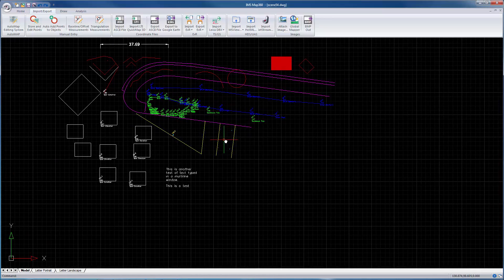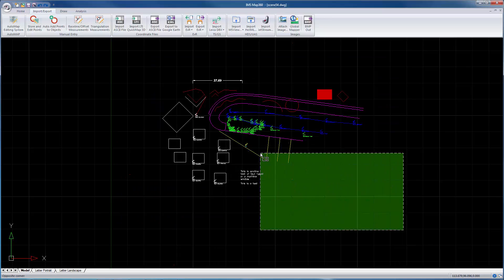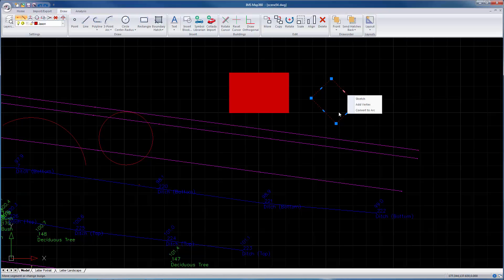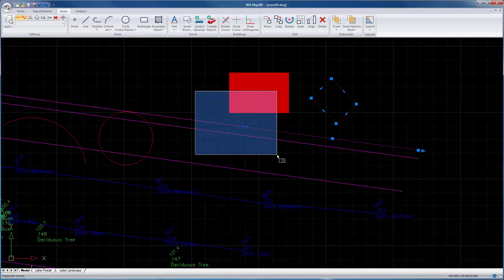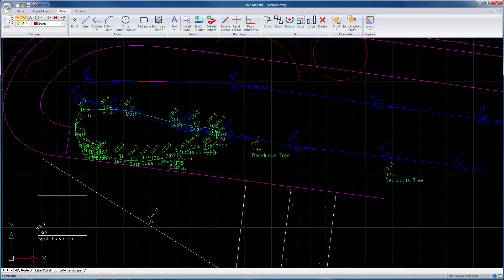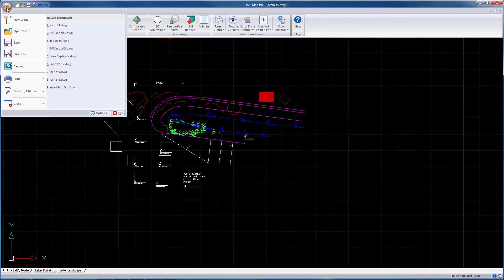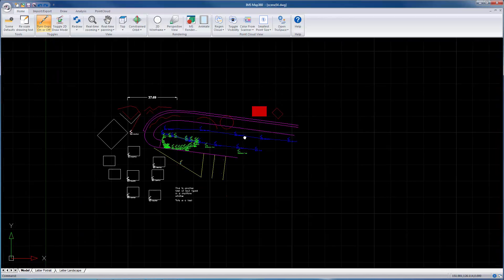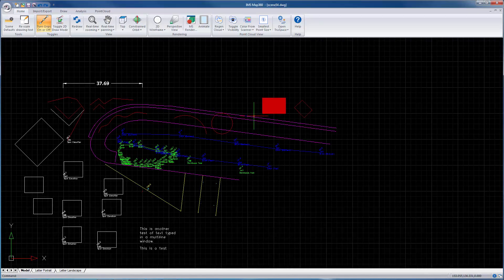IMS Map360 - User Tips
In this video of IMS Map360, we quickly cover a myriad of shortcuts and other tips while using the software.

With IMS Map360, a few simple clicks and you're quickly on the way to turning data into a range of courtroom-ready evidence documents. End-to-end capabilities eliminate the need to learn multiple software and processes.